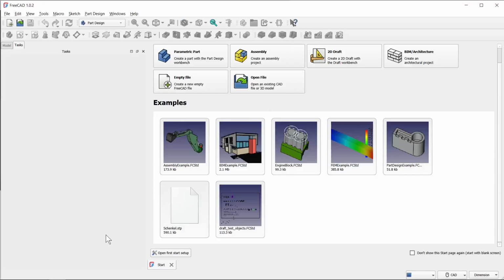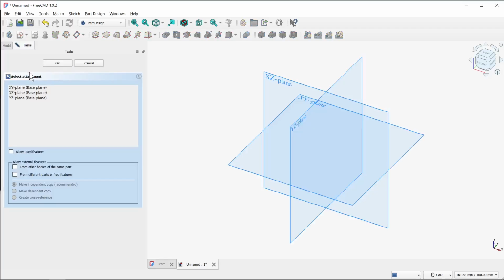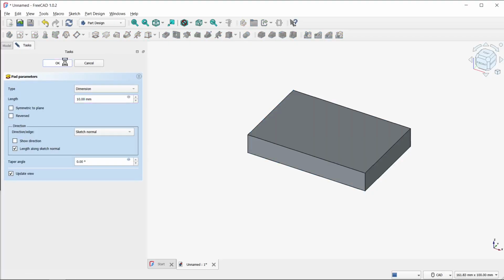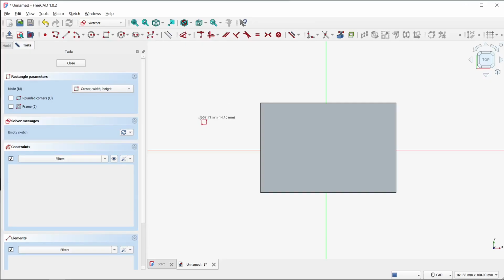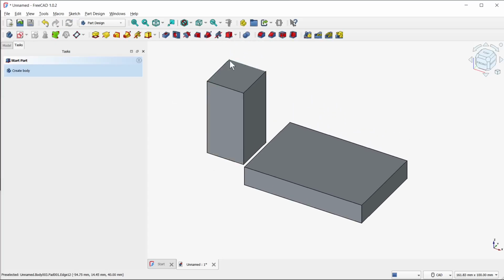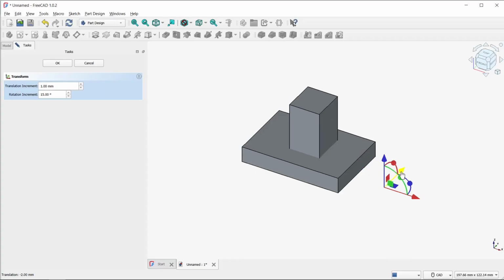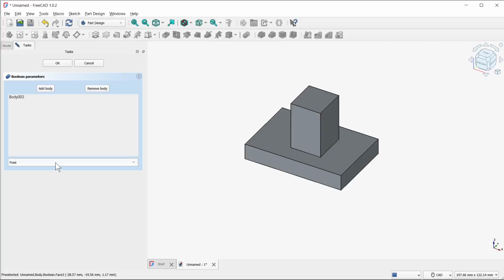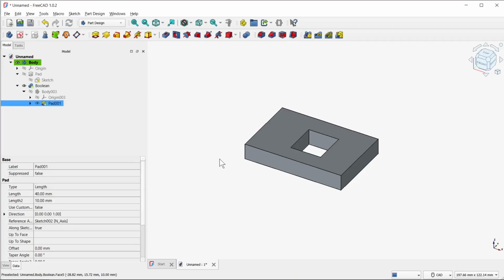How to Use Boolean Operations in FreeCAD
Learn how to use Boolean operations in FreeCAD to union, cut, and intersect solids using the Part and Part Design workbenches.

Boolean operations in FreeCAD allow you to combine or modify solids by adding, subtracting, or intersecting geometry. In the Part Workbench, select two or more solids and use Part and Boolean and then Union, Cut, or Intersection depending on the desired result. This method works well for separate or imported solids.